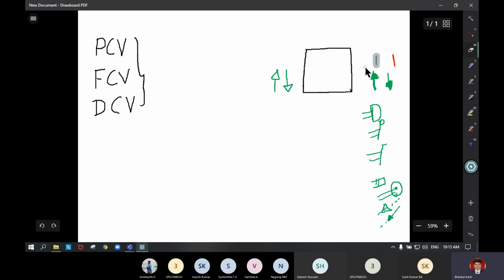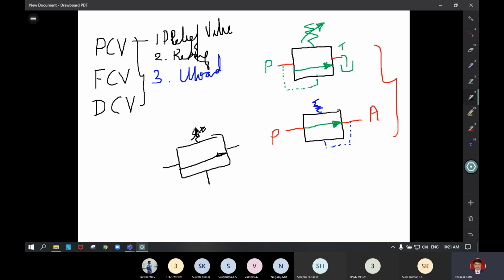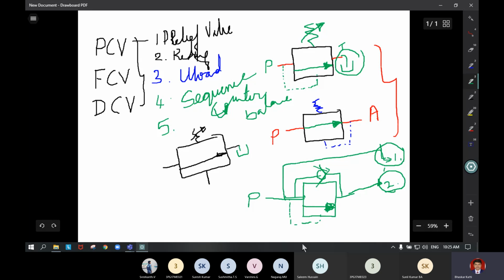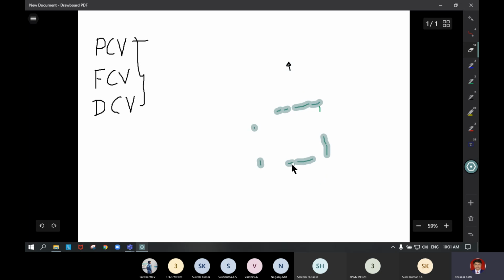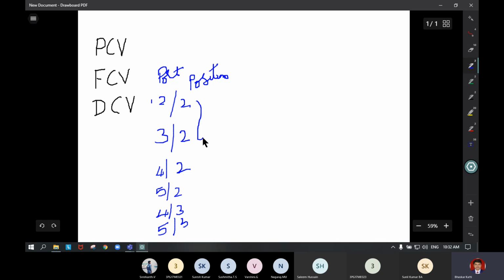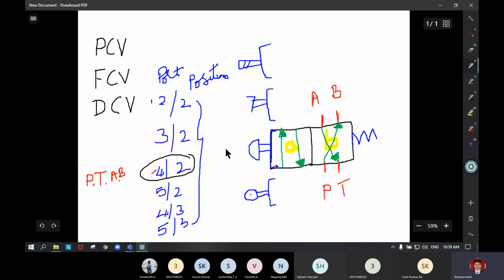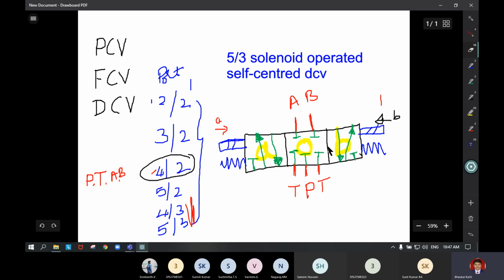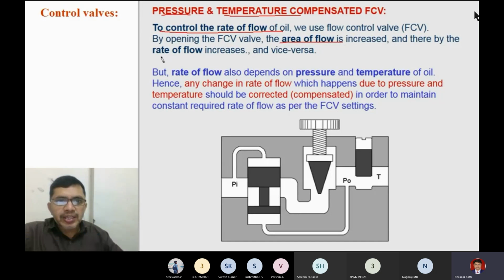Control Components And Graphic Symbols